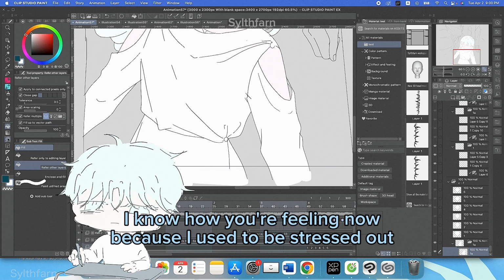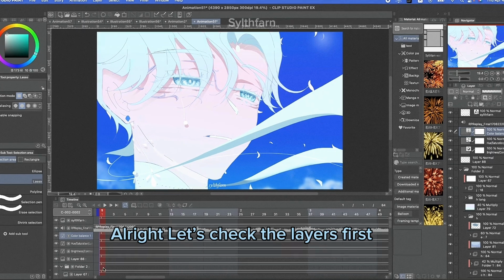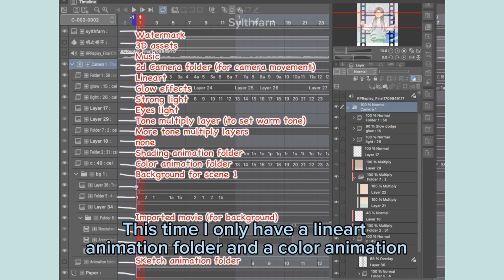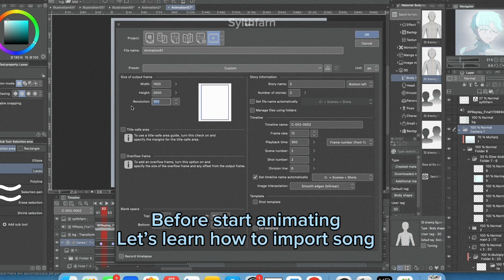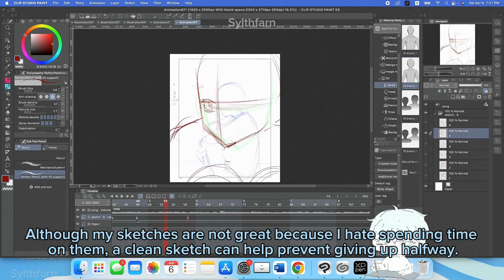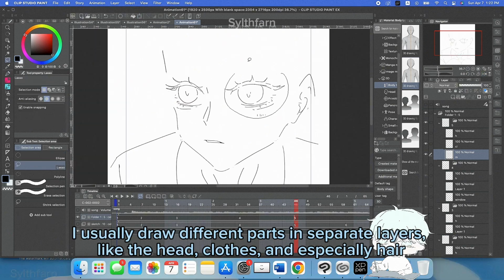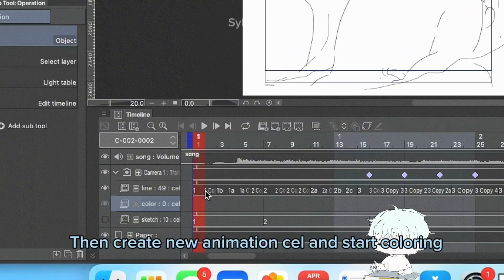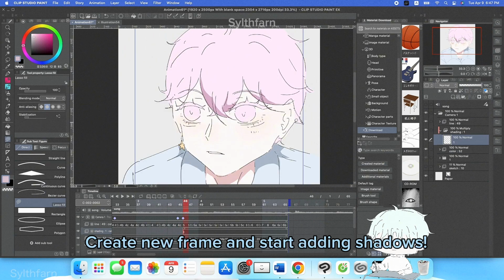Animate your character in Clip Studio Paint - Detailed Guide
Timeline
00:00 - 00:30 Intro
00:30 - 04:00 Step 1 setting up
04:00 - 07:18 Step 2 My animation break-down
07:19 - 17:04 Step 3 Make animation
17:04 - Conclusion